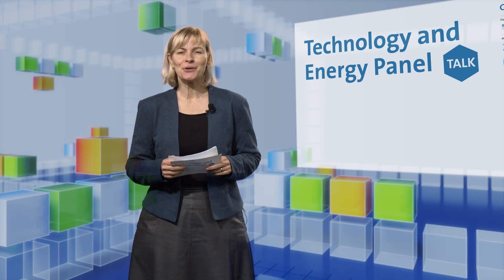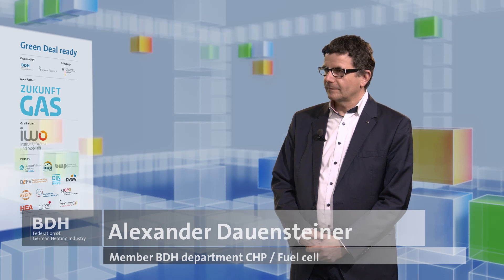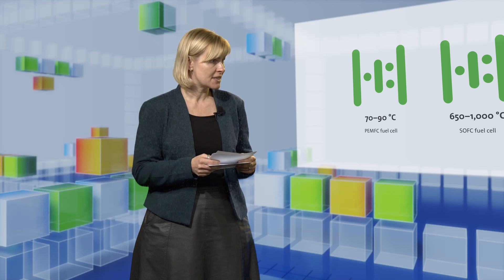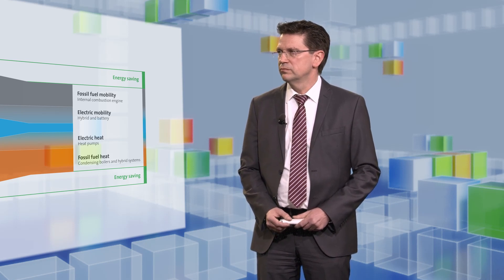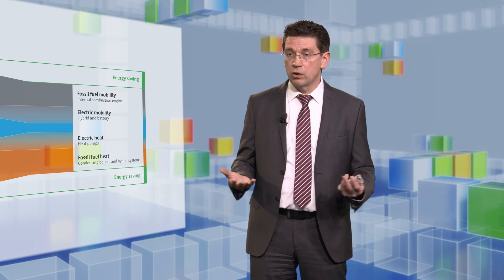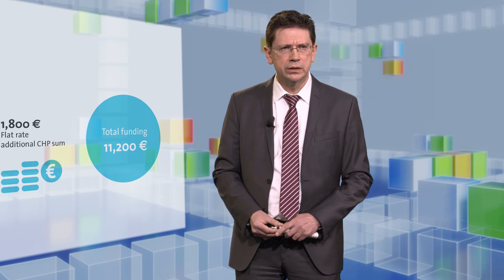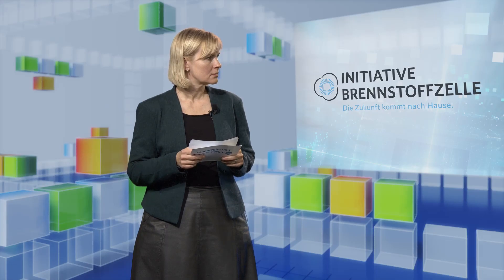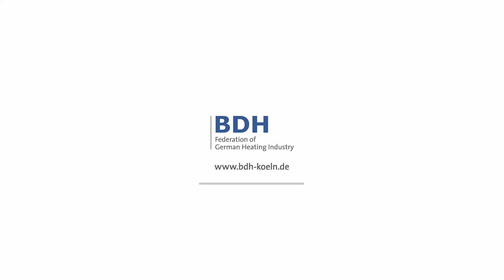The fuel cell: Hydrogen for the heating revolution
The fuel cell is one of the most promising future technologies. In this interview, conducted at ISH digital 2021, we talk about how the generation of heat and electricity with the fuel cell can advance the heating market. We also talk about the prospects for the use of hydrogen and the integration of fuel cells into networked energy systems. Guest experts are Dieter Kehren, Head BDH department energy management systems, and Alexander Dauensteiner, Member BDH department CHP / Fuel cell.